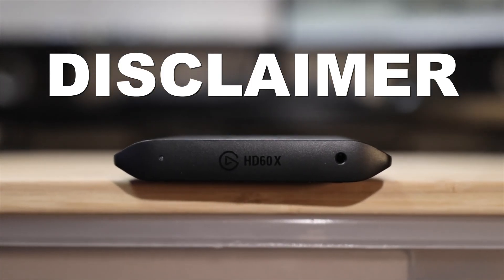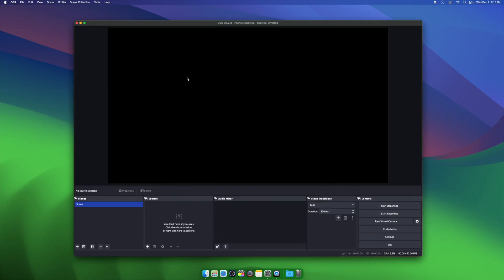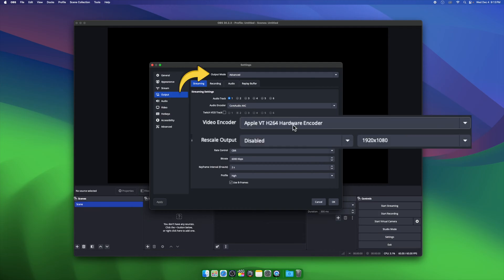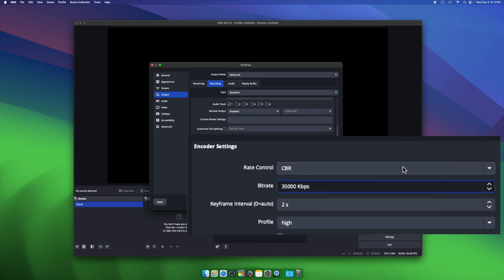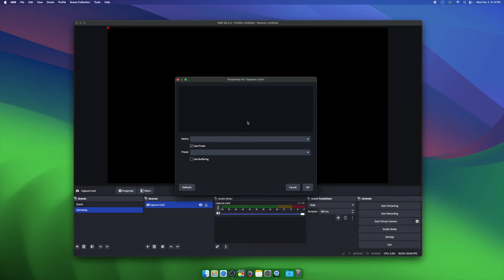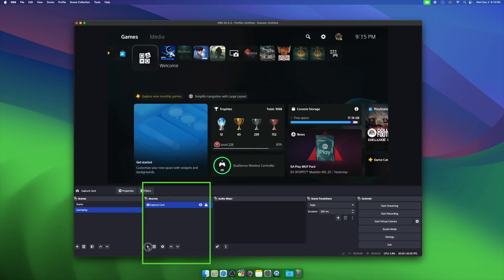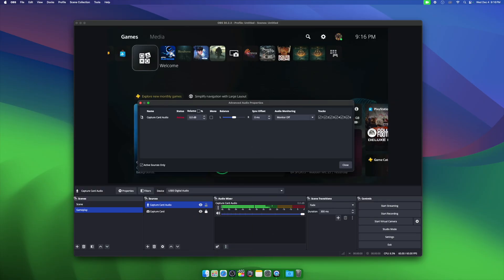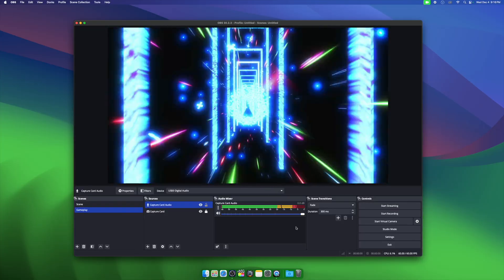How To Set Up A Capture Card In OBS Studio On MacOS EASY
This is how to setup your capture card in OBS Studio for MacOS on an M series Mac (M1,M2,M3,M4). This is for streaming console games to Twitch or YouTube or for recording gaming videos.

CAPTURE CARD IN VIDEO:

PS5, Xbox Series X&S, PS4, Xbox One, Nintendo Switch, Xbox 360 & PS3***

$30 Capture Card ► ⇾
$30 Capture Card (If sold out) ► ⇾
Expensive Capture Card ► ⇾

I’m no longer responding to video comments directly. For additional support, please join my new Discord community. Where I have detailed instructions and diagrams for streaming setups.

WATCH THESE VIDEOS FIRST BEFORE POSTING A QUESTION

[Music is from Streambeats - Harris Heller] ✅